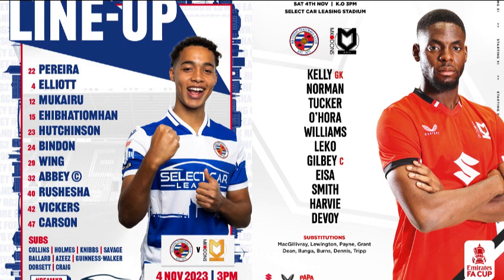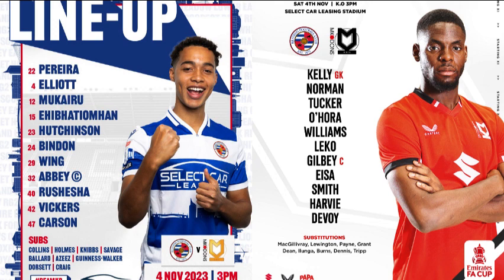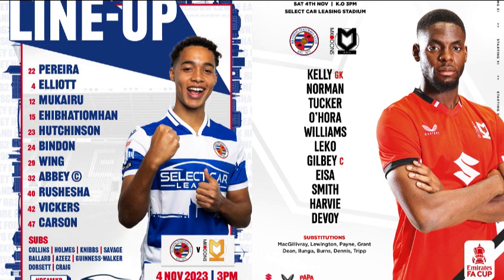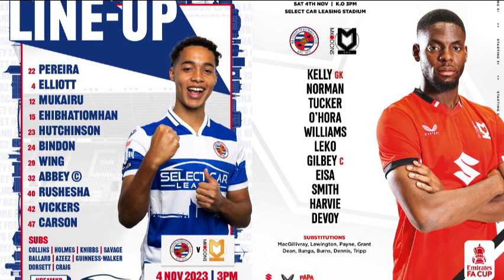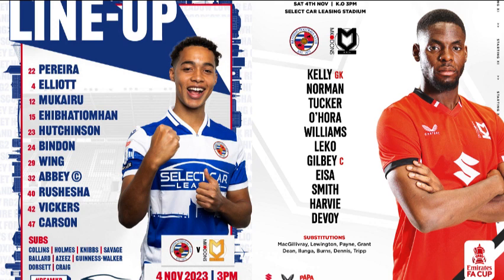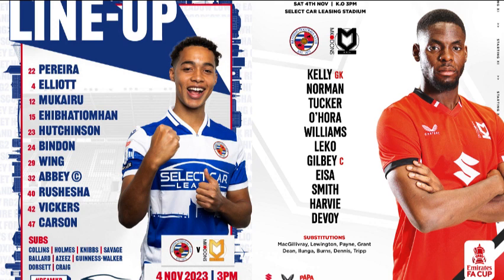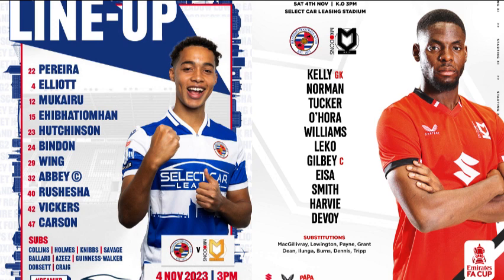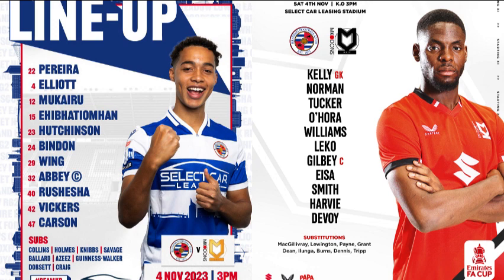Reading 3-2 MK Dons - FA Cup 2023/24 - BBC Radio Berkshire commentary